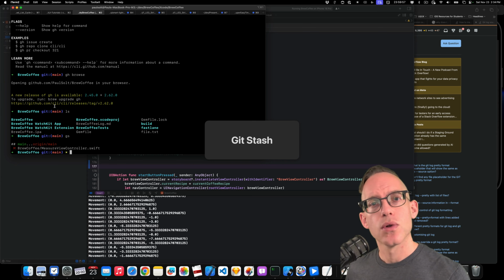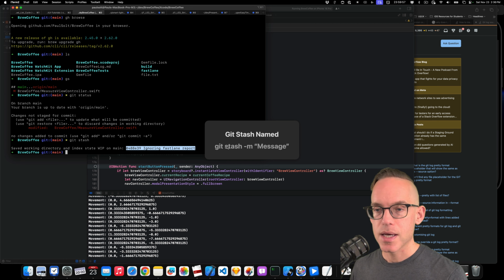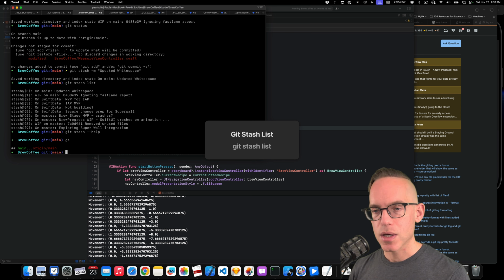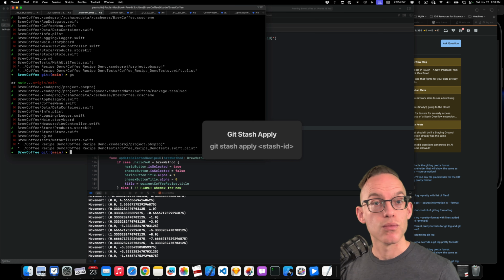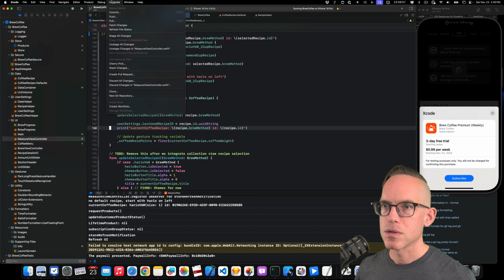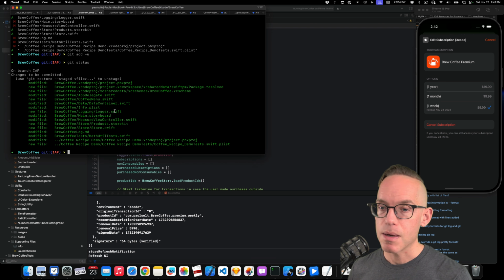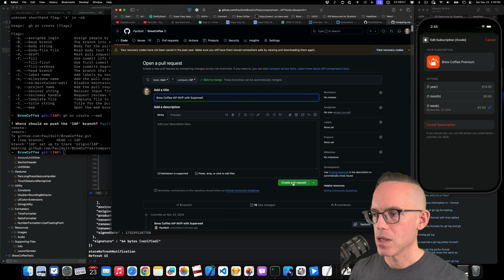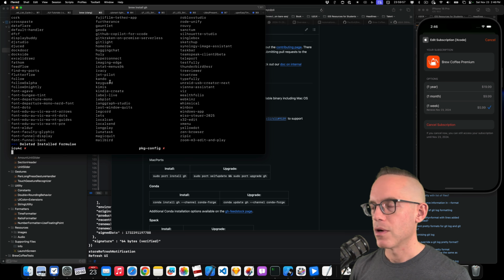How to Save Your Work with Git (Git Stash) to make a Pull Request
Need to switch tasks but don’t want to lose your work in progress? Git stash is your best friend! In this video, I’ll show you how to safely stash your changes, move to a new branch, and open a pull request on Github for a different task—all without losing your place.

You’ll learn:

• How to use git stash to temporarily save changes.
• How to apply stashed changes when needed.
• Best practices for creating and managing pull requests.
• How to stay productive and organized when juggling multiple tasks.
Whether you’re working on a long-running feature or fixing an urgent bug, these Git techniques will help you manage your workflow with ease. Perfect for developers looking to level up their Git skills!

0:00 Introduction
1:20 Git Stash
2:15 Git Stash List
3:35 Git Stash Apply
4:29 Git Create New Branch
5:20 StoreKit Testing
8:15 Github Create Pull Request
9:40 Github Command Line Tools